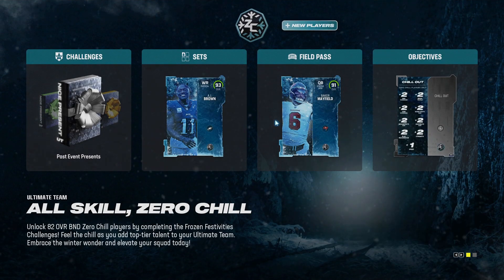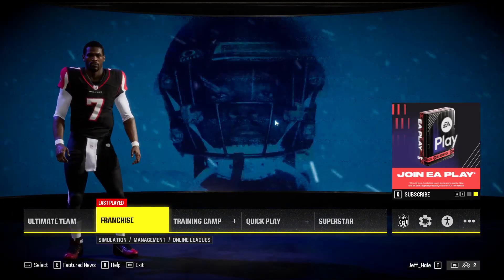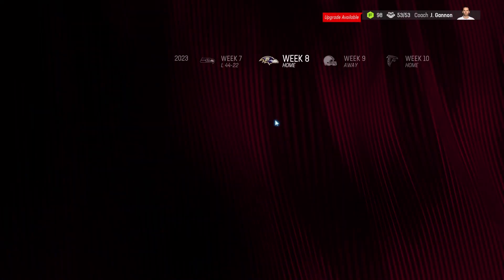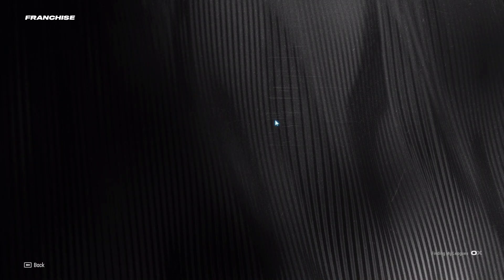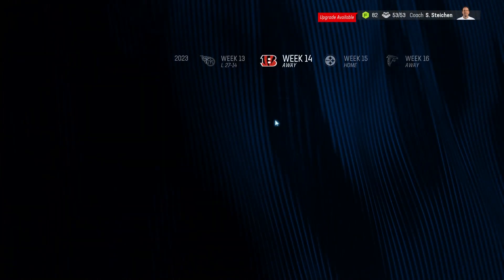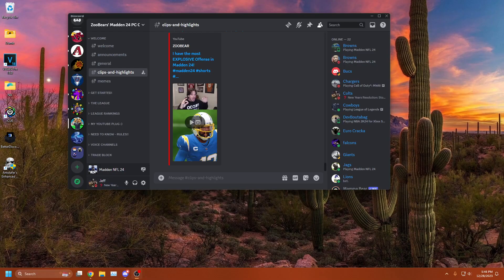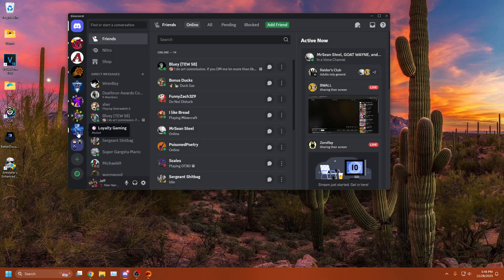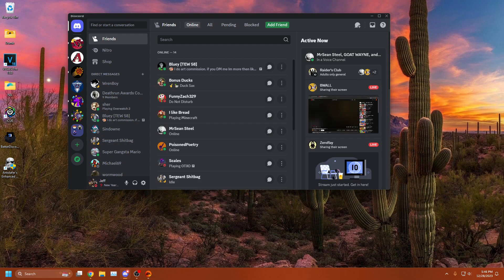New Year's Resolution for 2024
My New Year's resolution for the year 2024 is to quit playing Madden online. Kids are too cheesy nowadays, scheduling in CFM has become a huge chore as an adult, and I've not genuinely enjoyed a madden game for over 4 years. It is time to grow up and kick this garbage online meta to the curb for good.